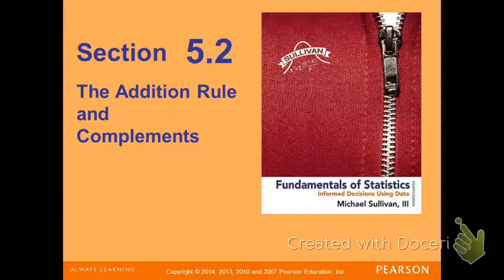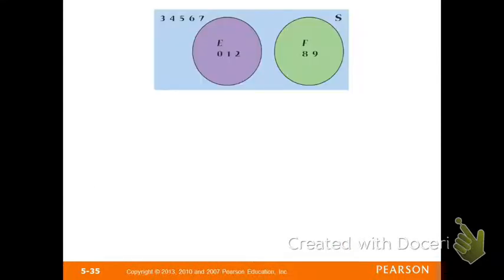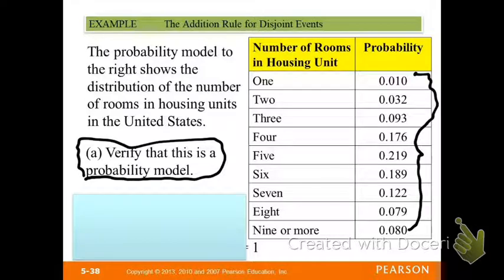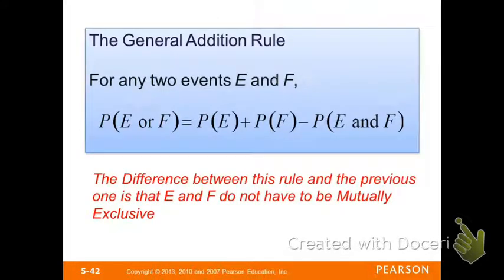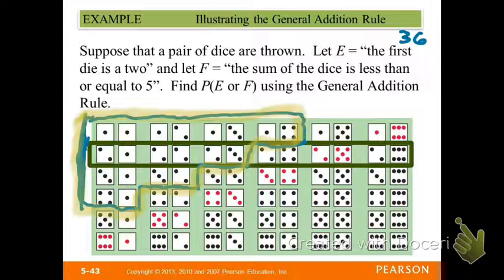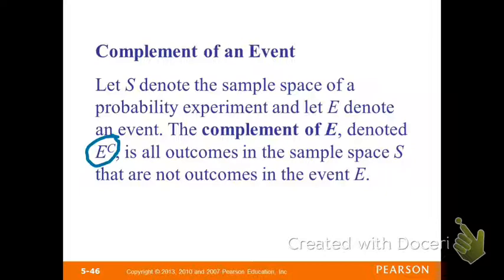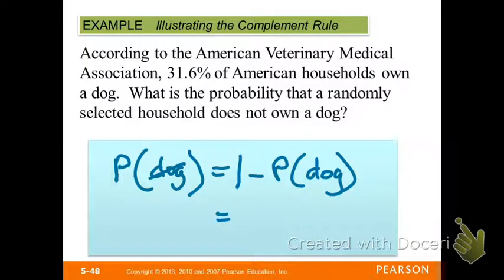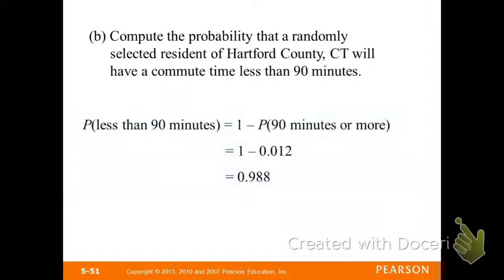Stats section 5.2